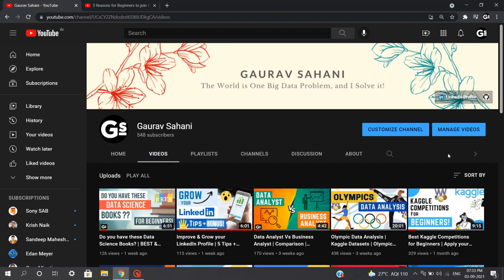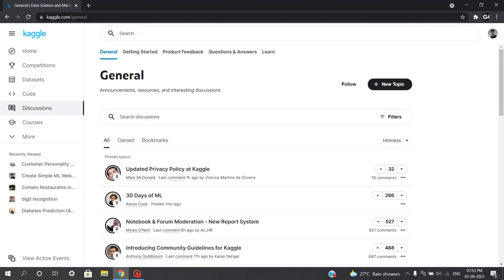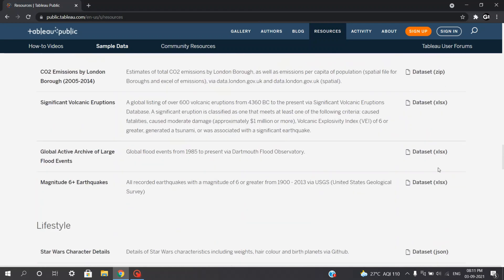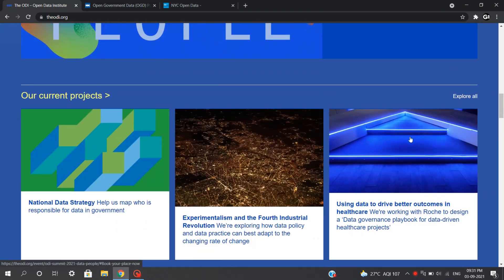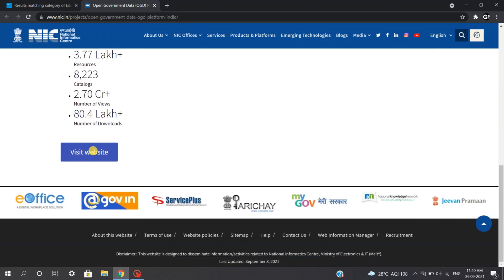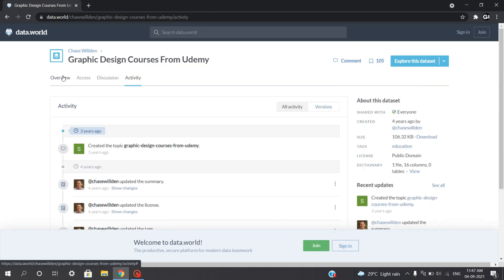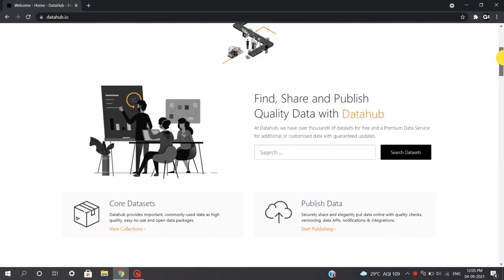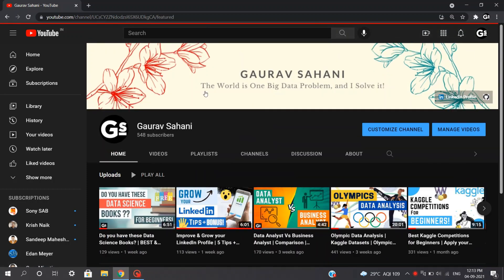Best Data Sources for your Next Analytic Projects | FREE Open-Source Datasets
It's always a Hassle to find the right datasets for our data science projects! Well, there's always a need to find a resource, where we can find a number of datasets with a spectrum of domains!

Here I am with a Special video, sharing the BEST & FREE Data sources, where you can find abundant datasets, in whichever domain you are interested in, for your Next Data Science Project!